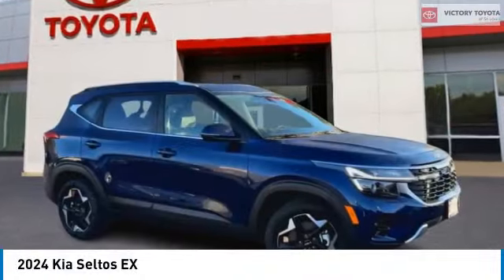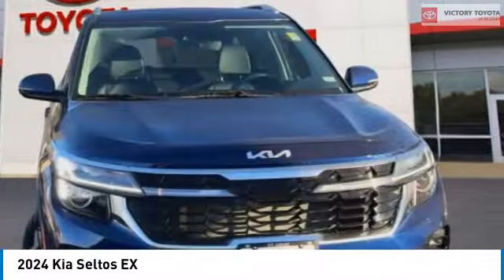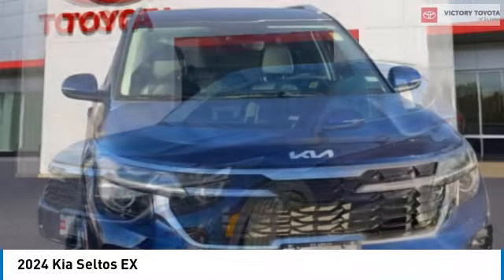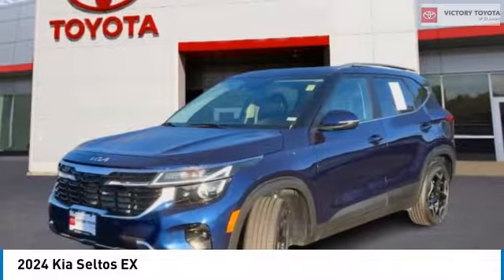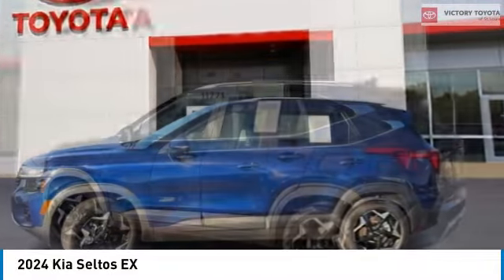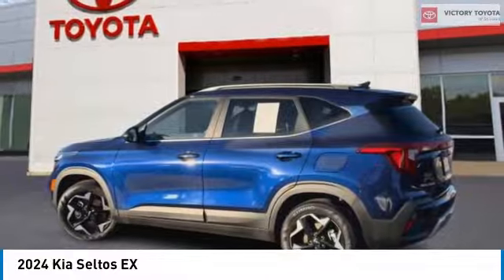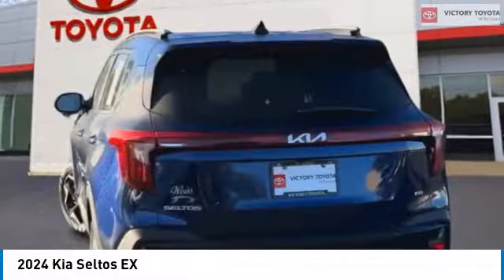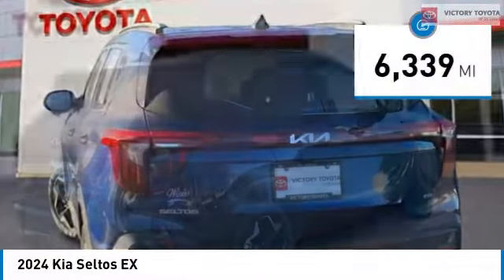2024 Kia Seltos P12797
2024 Kia Seltos EX

Victory Toyota of St. Louis
11771 Tesson Ferry Rd

Recent Arrival! The Weiss Promise Limited Lifetime Powertrain Warranty is Available On Most All PreOwned Inventory! Ask Dealer For Details.brbrDark Ocean Blue 2024 Kia Seltos EX 2.0L I4 MPI AWD CVT CARFAX One-Owner.brClean CARFAX. 27/31 City/Highway MPGbrContact Sales Department to lock in your internet price! Weiss Toyota of South County is located at 11771 Tesson Ferry Rd in St. Louis MO 63128.